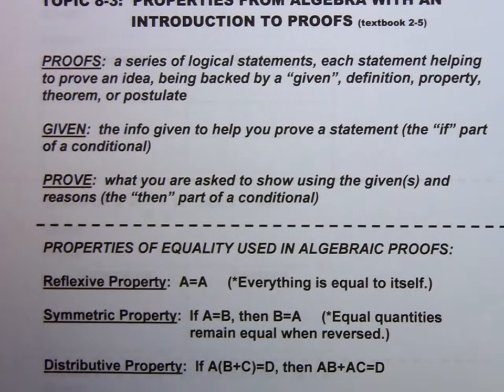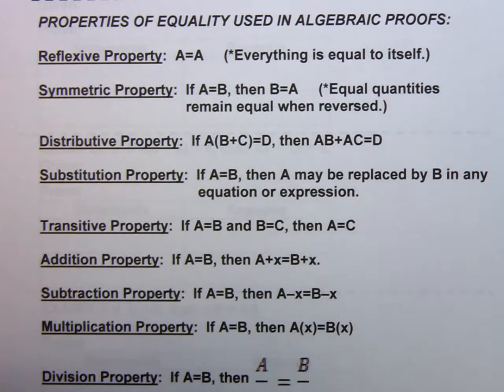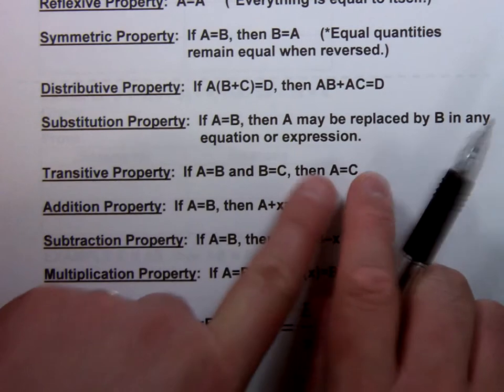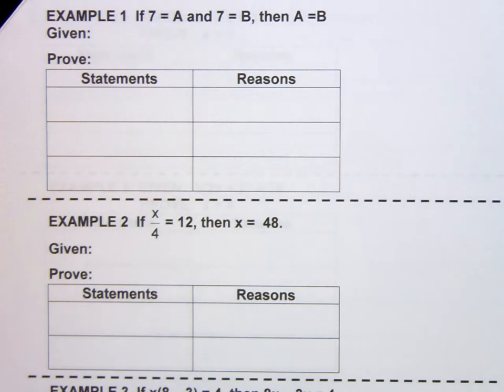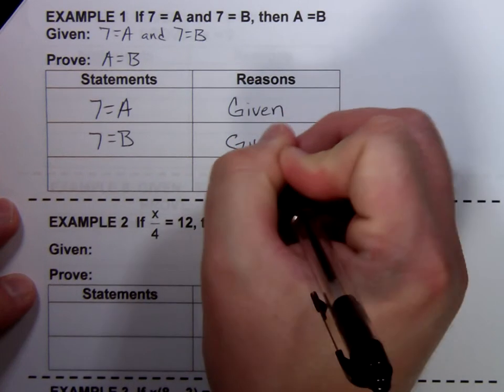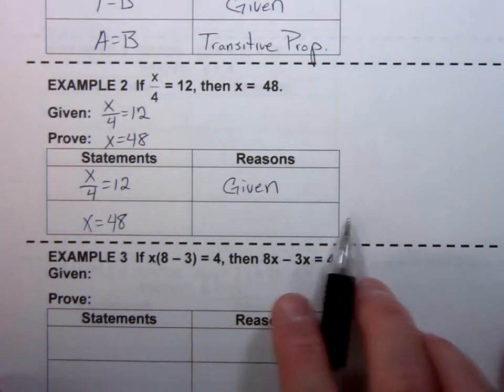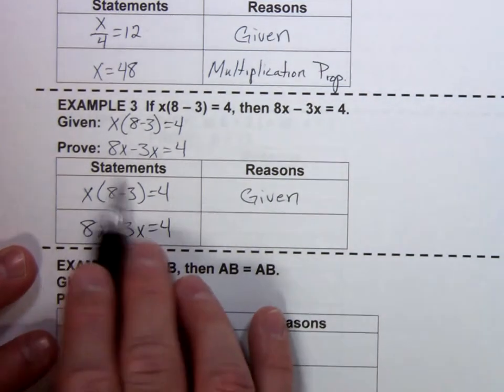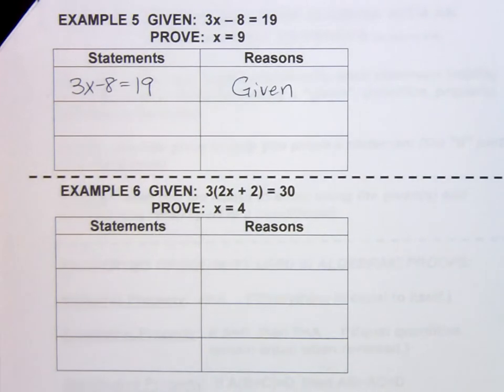8 3 Properties From Algebra With an Introduction to Proofs